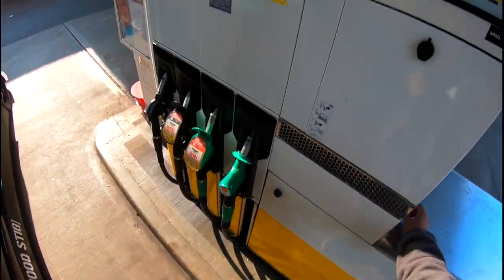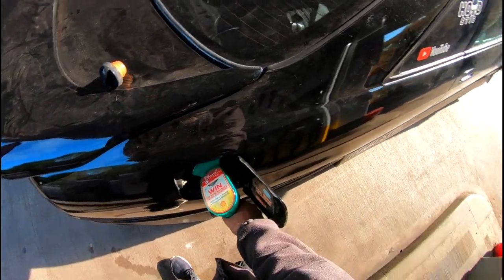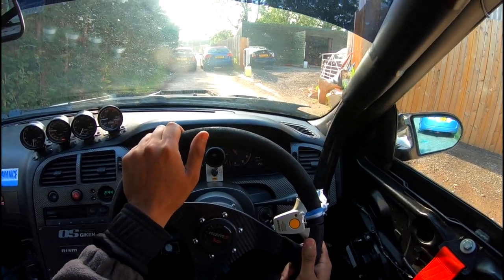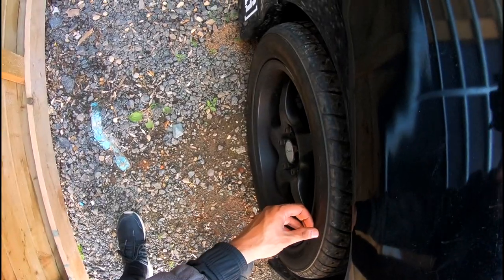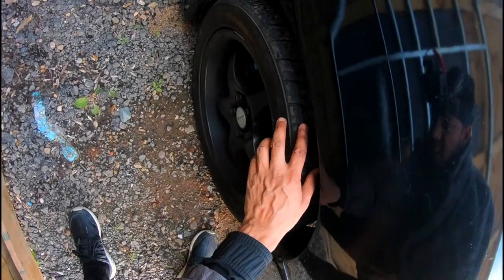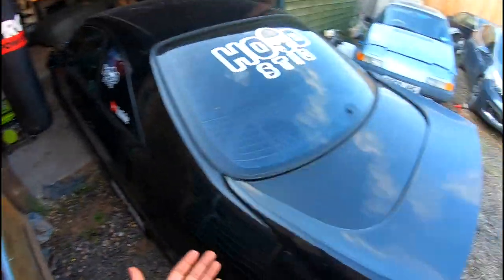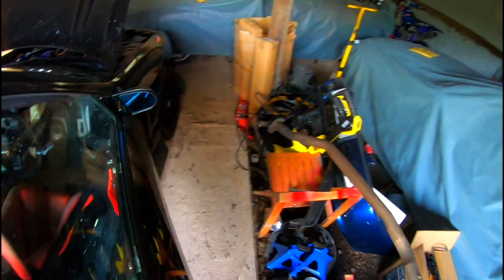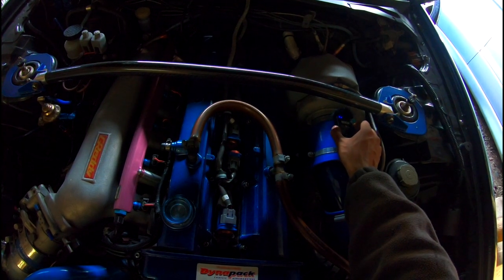700BHP SKYLINE R33 POV RAW TURBO SOUNDS! *POV RB26*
stuck a gopro in the engine bay to see the RB26 in action! and hear the raw turbo sounds